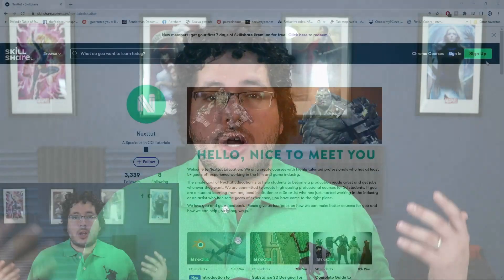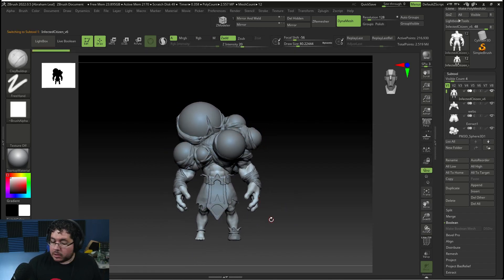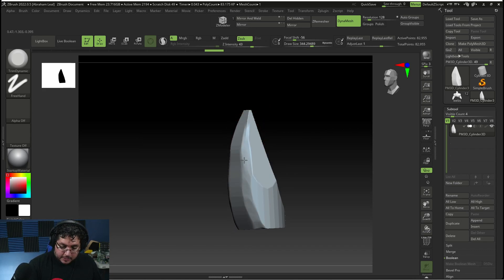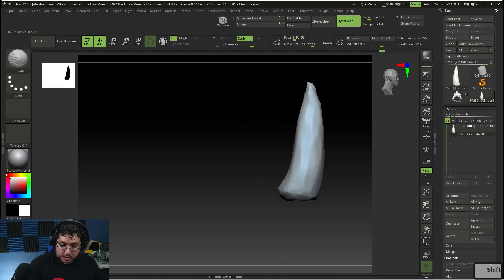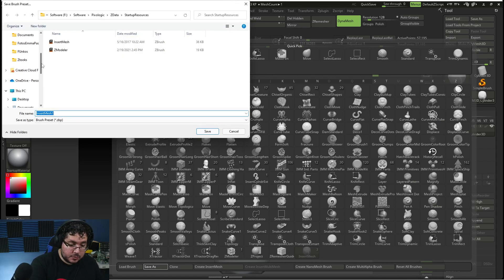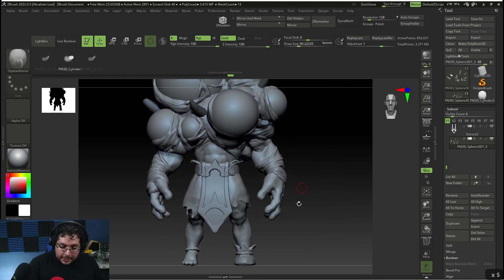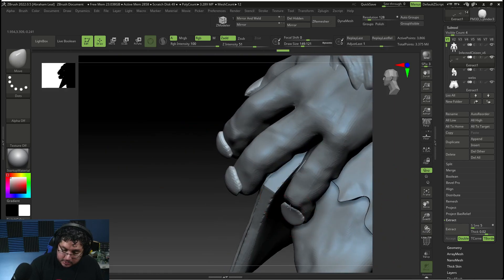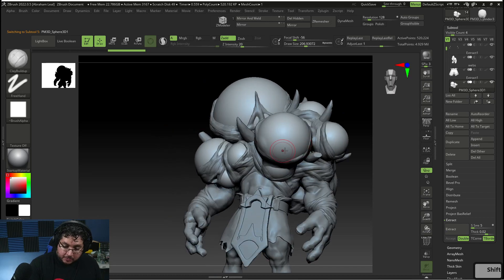Sculpting a Stylized Character | Part 8 | Final Details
Hey guys! we have arrivbed at the end of the sculpting part! next up retopology!